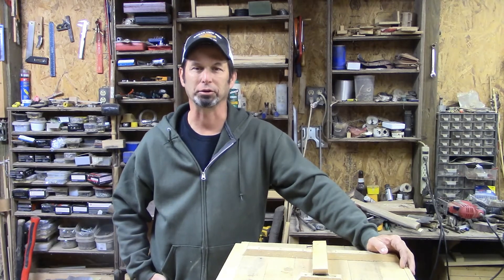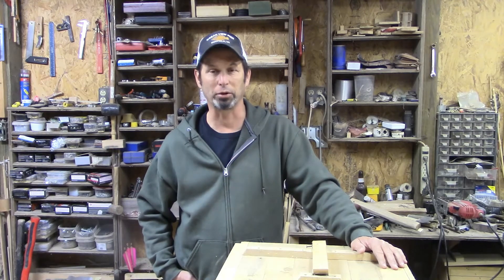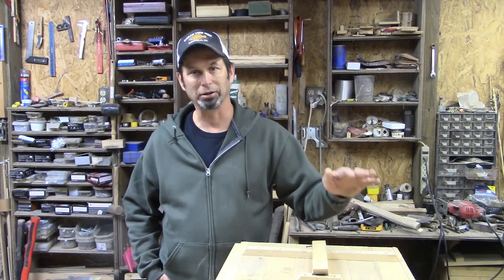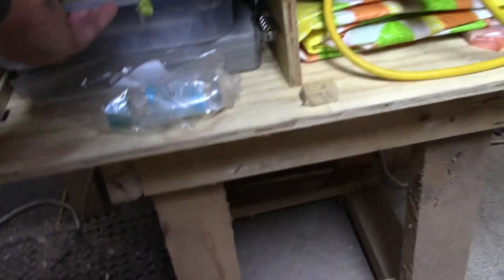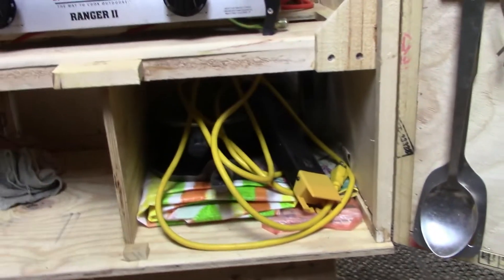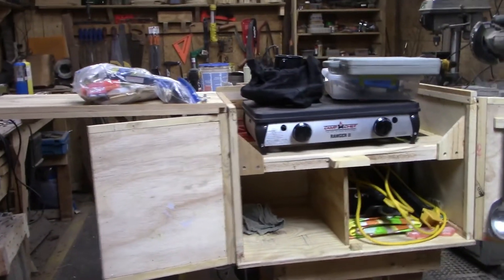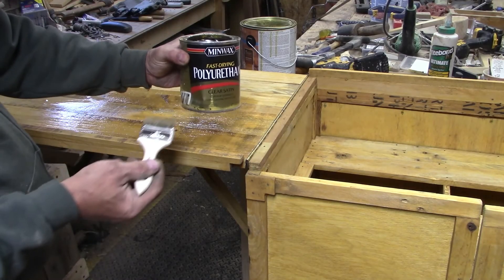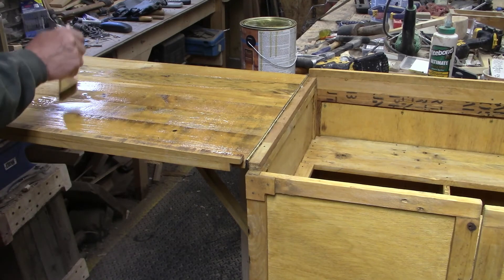Camp Box Make Over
I hurriedly made a camp box last year to try on a camping trip. I was then instructed to make it more eye pleasing.